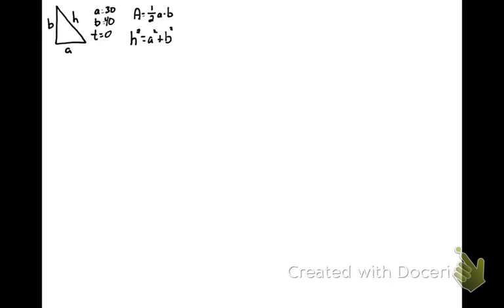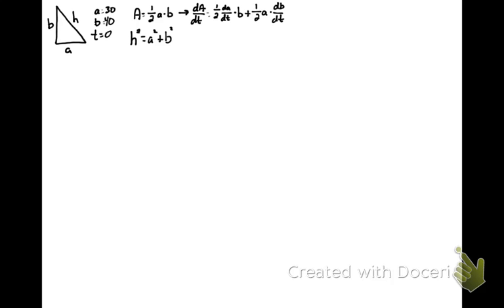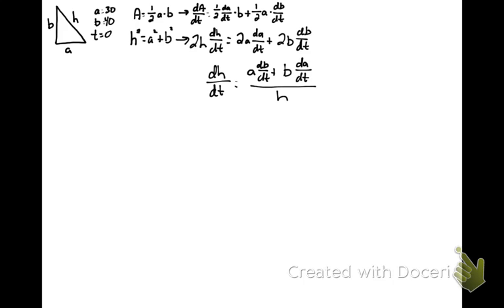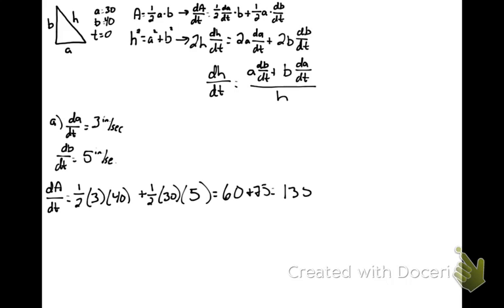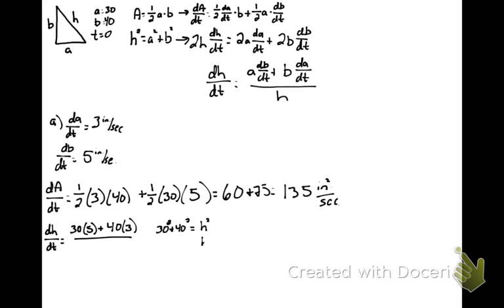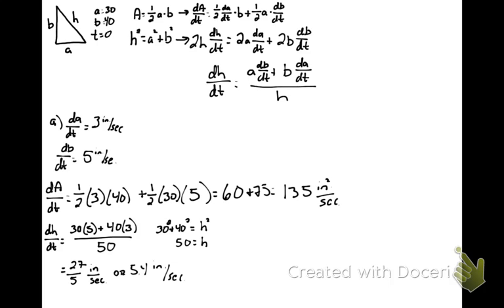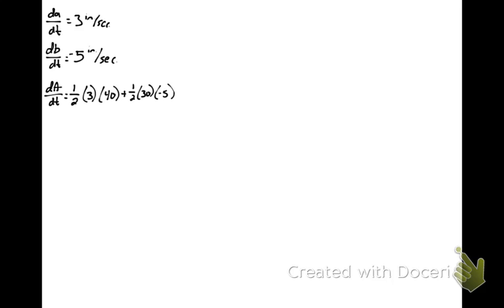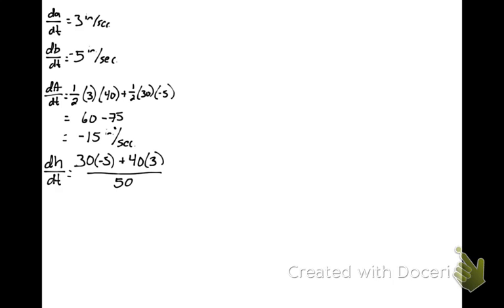Related Rates part 2